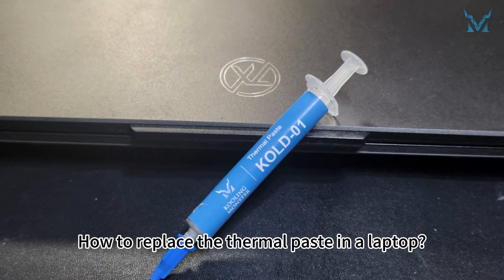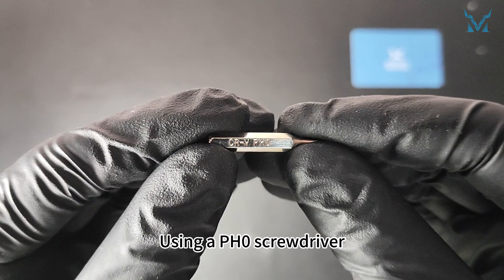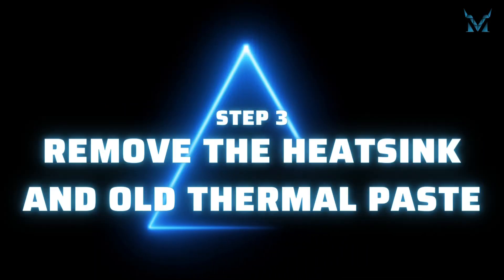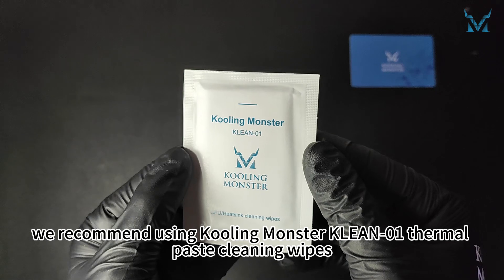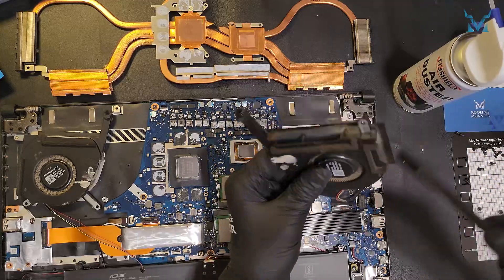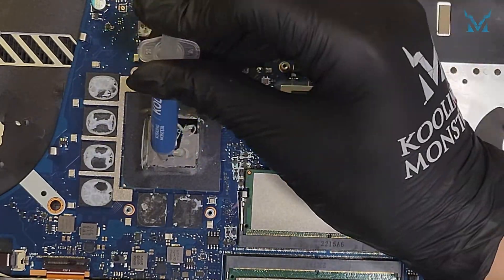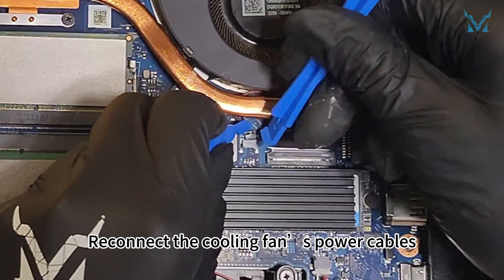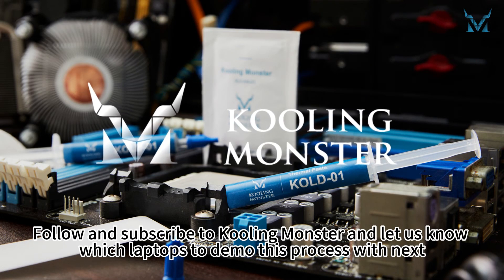Speed Up Your Asus ROG Strix G15 2022 Prevent Overheating With Dust Cleaning & New Thermal Paste